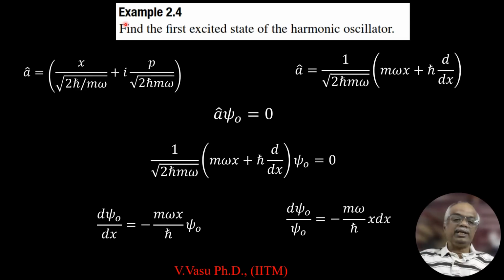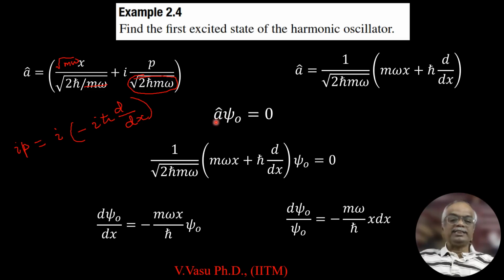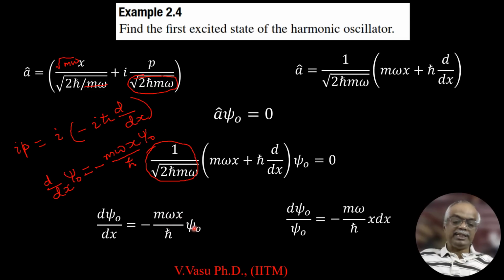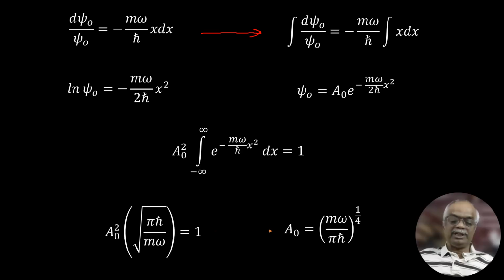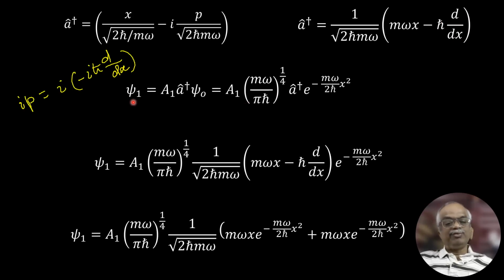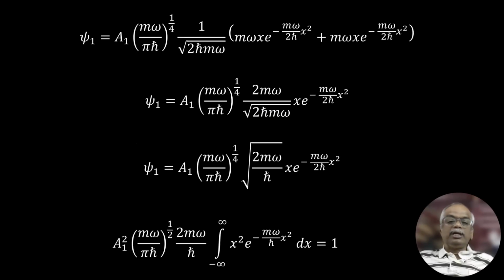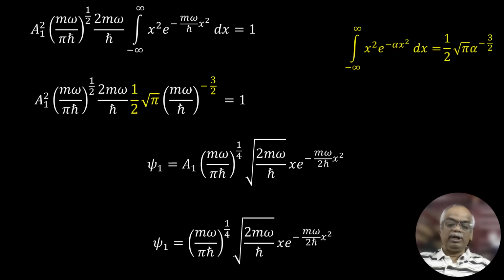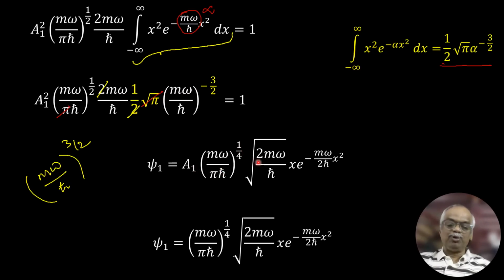EQ 2.4 Griffiths 3rd ed., quantum mechanics, Example 2.4, Harmonic Oscillator First excited state